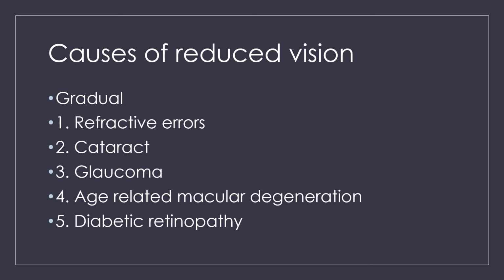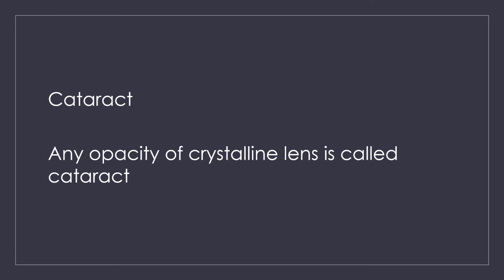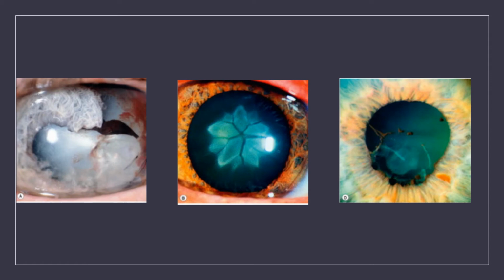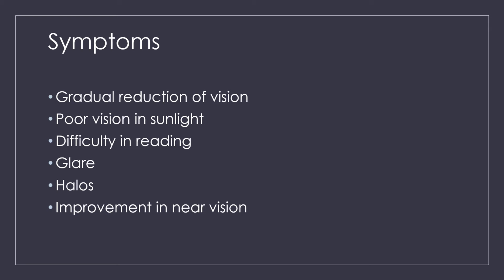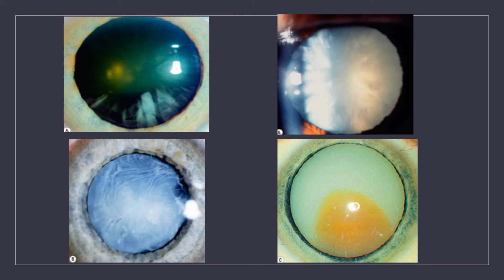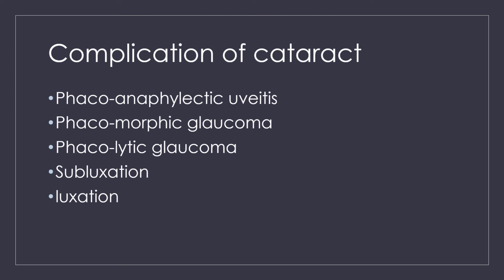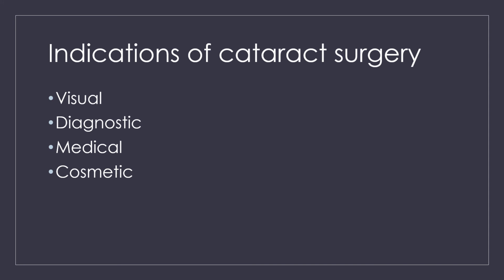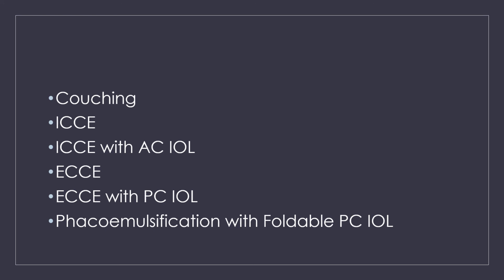Cataract lecture part 1 Prof Munim MBBS level